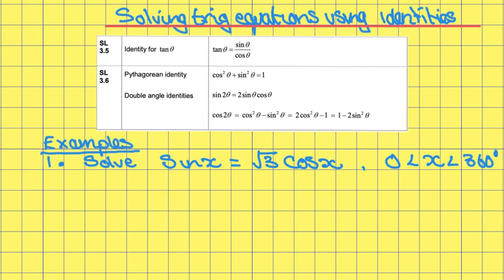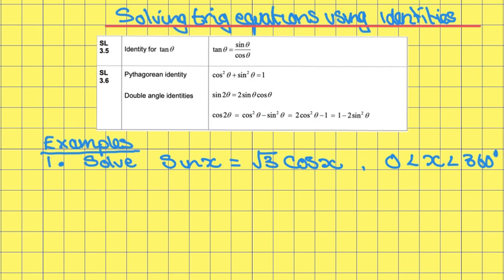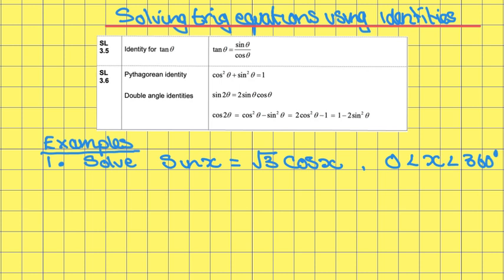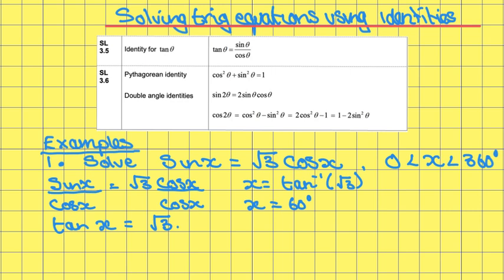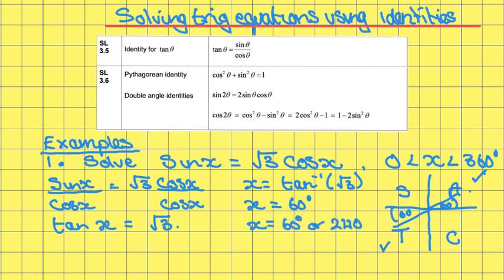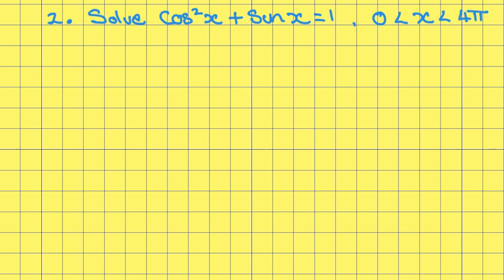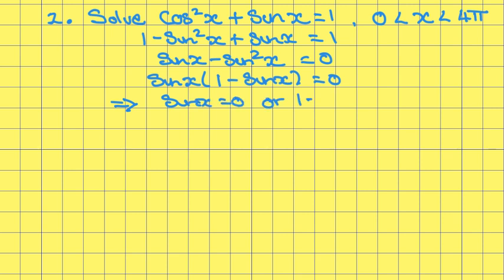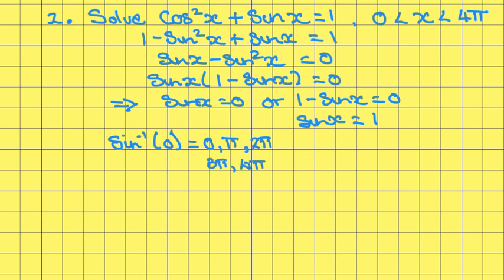3 8 2 Solving trig equations using identities